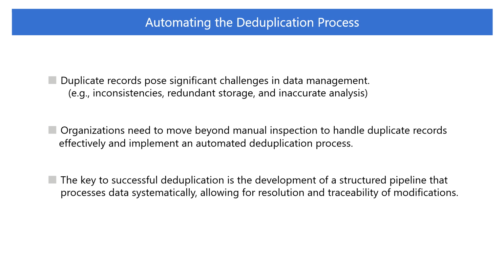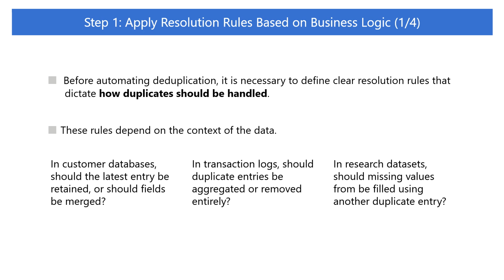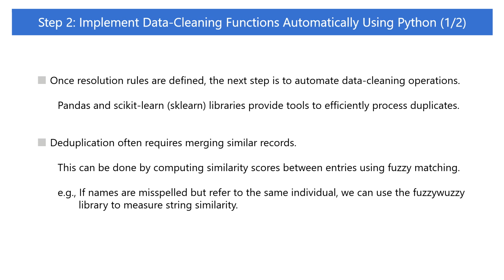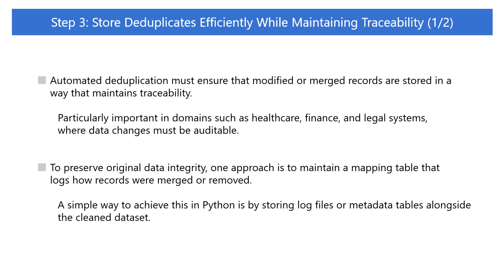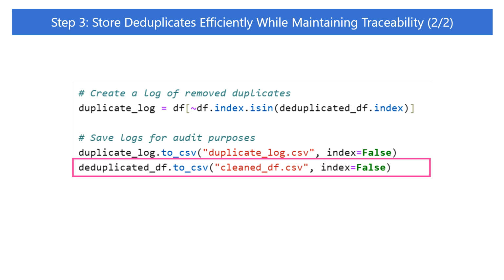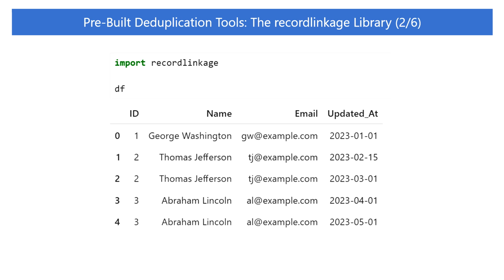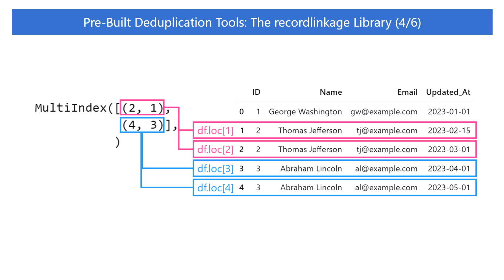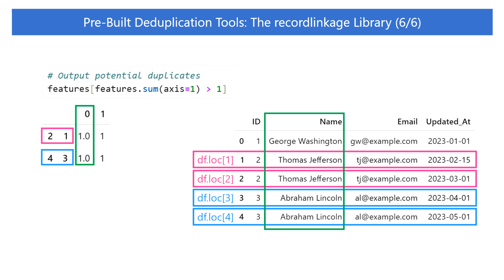Data Cleaning (32/32) De Duplication (Part 4) Automating the Deduplication Process